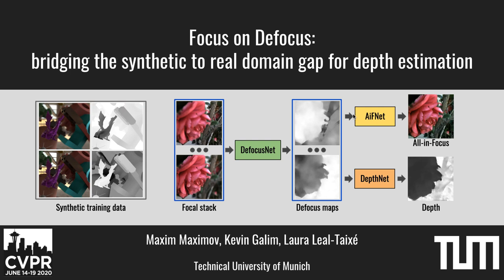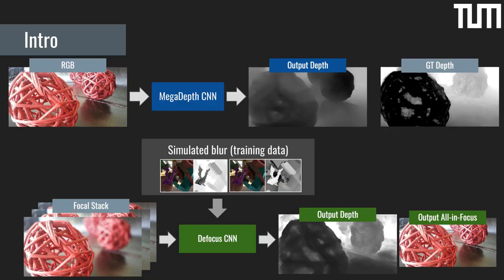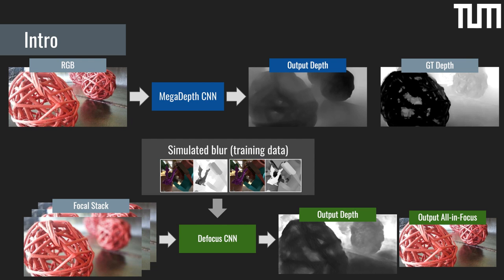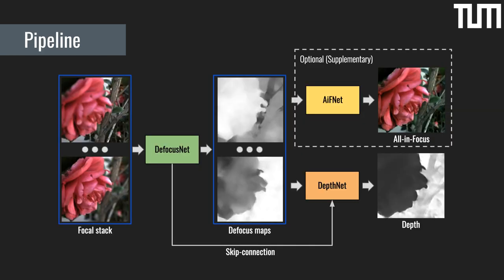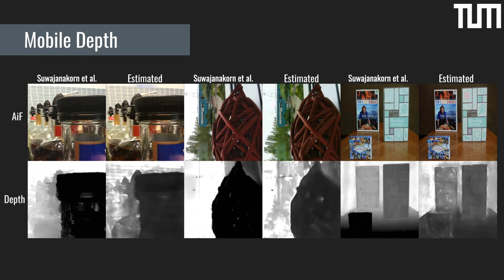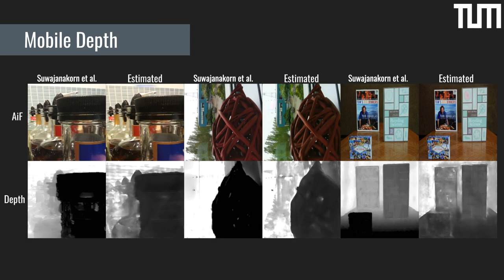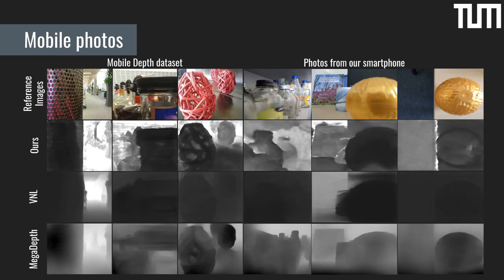Focus on defocus - CVPR 2020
Focus on defocus: bridging the synthetic to real domain gap for depth estimation

Maxim Maximov, Kevin Galim, and Laura Leal-Taixé
Dynamic Vision and Learning Group
Technical University of Munich

1 minute presentation for our CVPR2020 paper